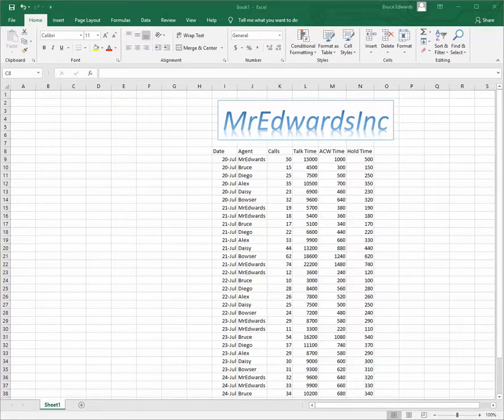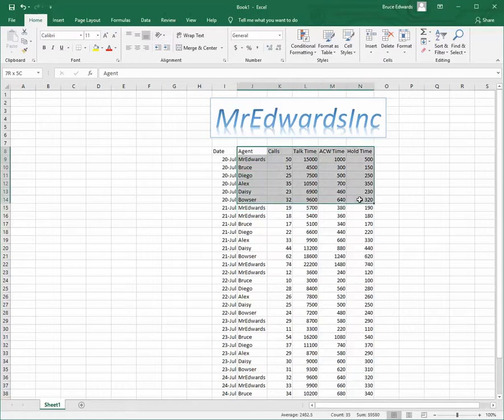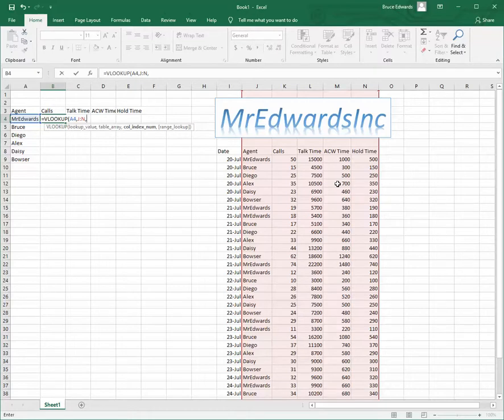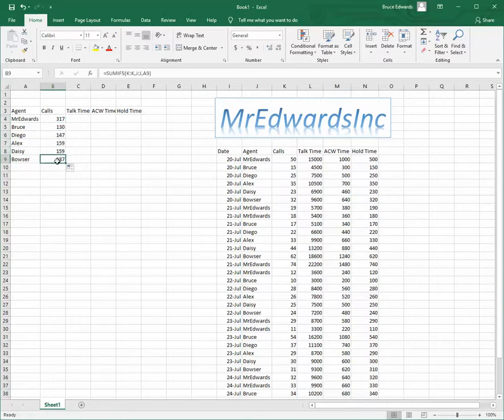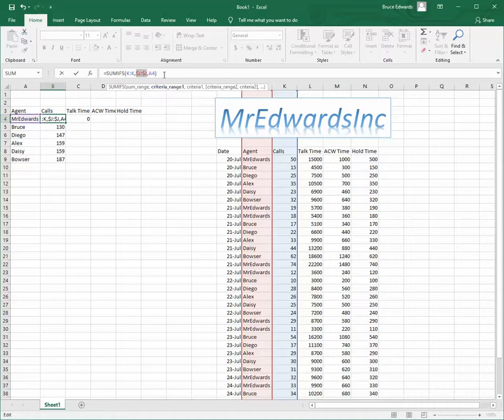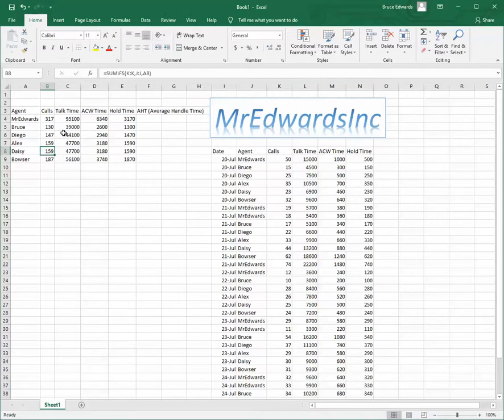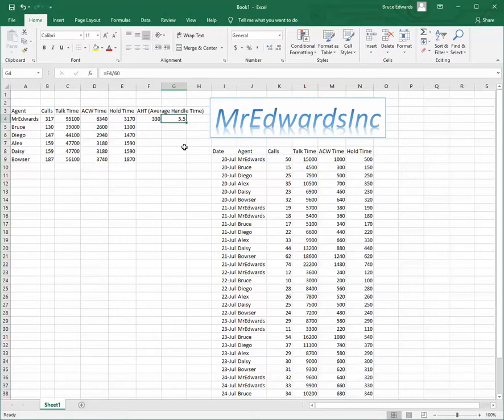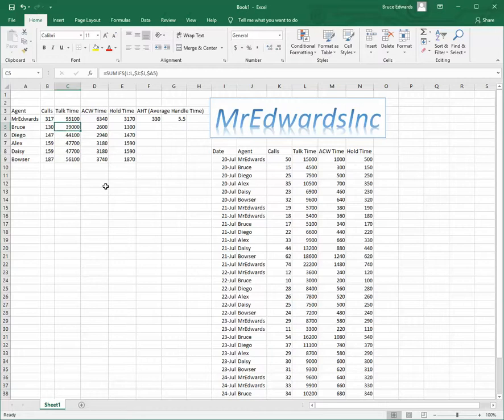Excel - Vlookup and sumifs and AHT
Quick video of how to run a vlookup and sumif when working with data.  In this video I also talk about average handle time for call centers and how to measure that.

I work with Microsoft Excel daily and have been told that my skill set is pretty unique.  So with that I figured that I would bring some knowledge online as I know that whenever I run into some trouble either capturing data, farming data, looking for a specific formula and so on that I hit up the internet.  I am throwing my hand in to help you  out so please feel free to leave me a comment with any questions you may have on some data you are working with.